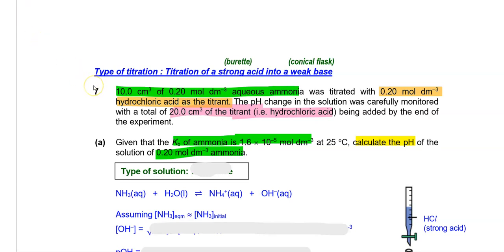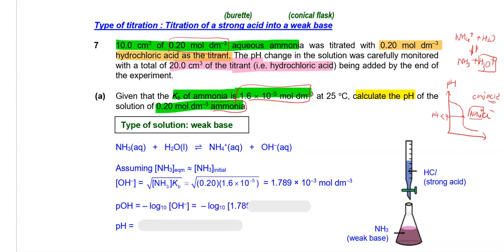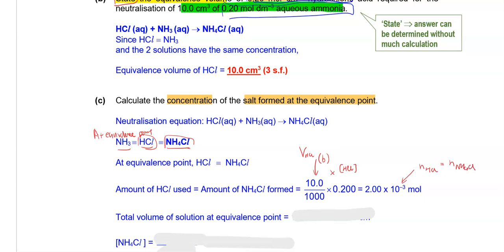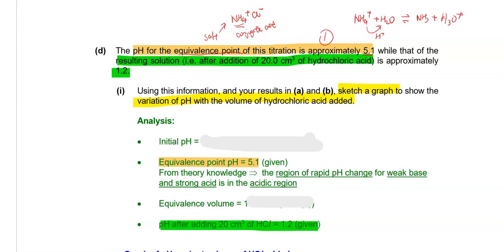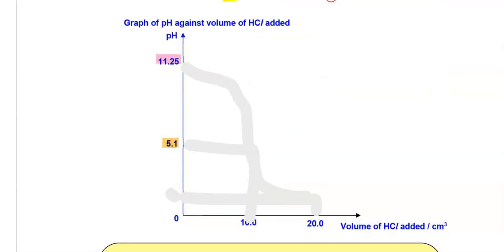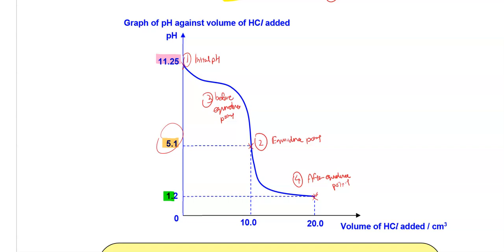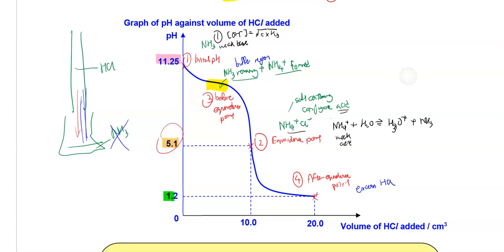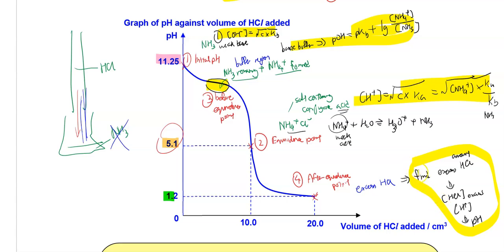2025 JC1 H2 Chemistry - Acid-Base Equilibria Tutorial - Qn 8(a) to 8(d)